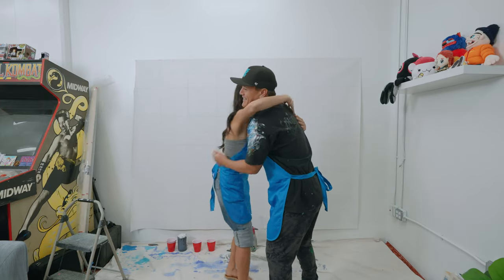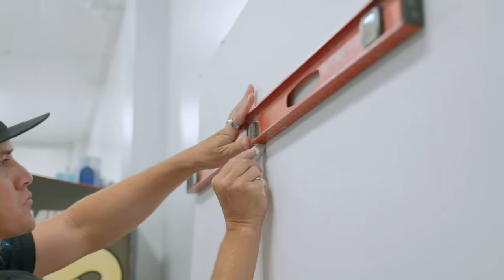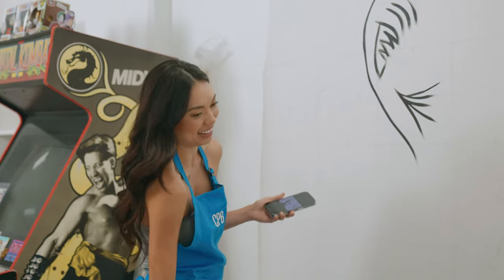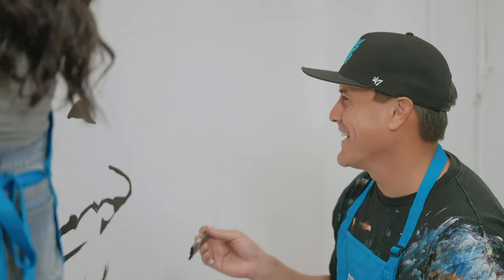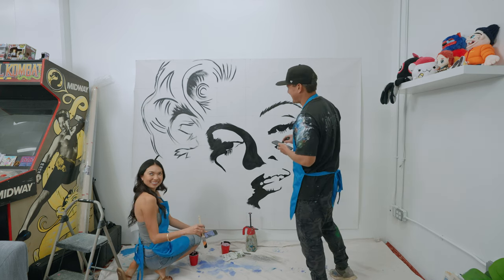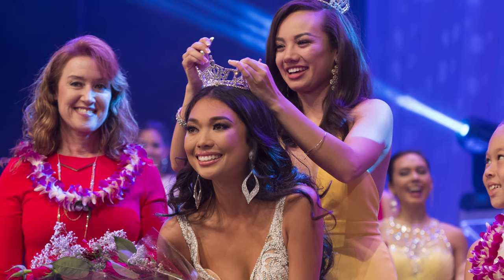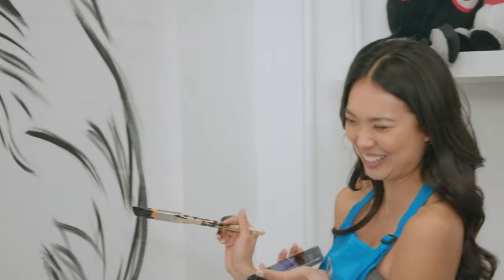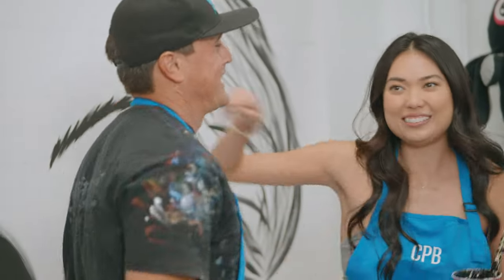Episode 1: CPB Colorful Collabs with Kamea Hadar Ft. Allie Chu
Join us for an artistic adventure as the talented artist and CPB Ambassador Kamea Hadar teaches Allie Chu, Former Miss Hawaii/Miss Hawaii USA how to paint a mural of Marilyn Monroe.